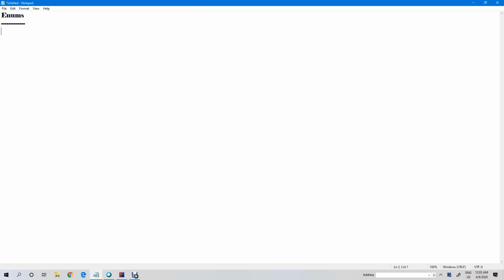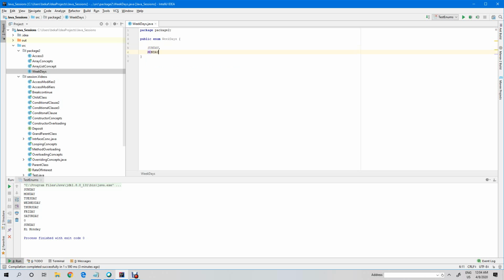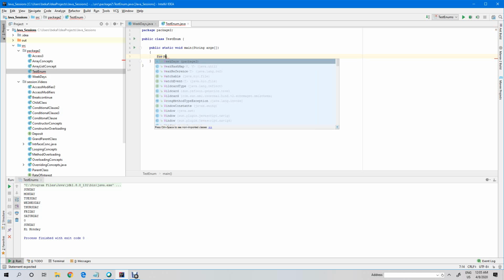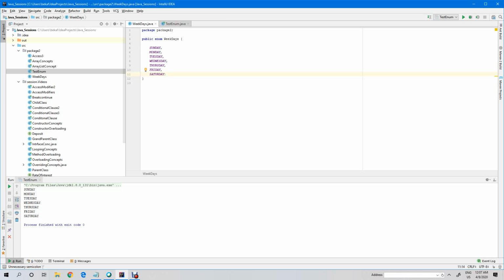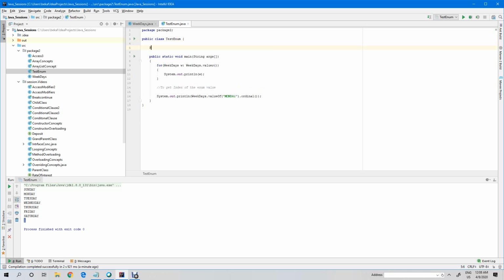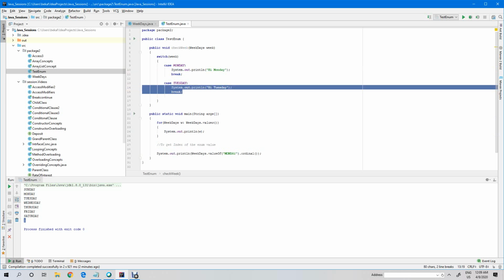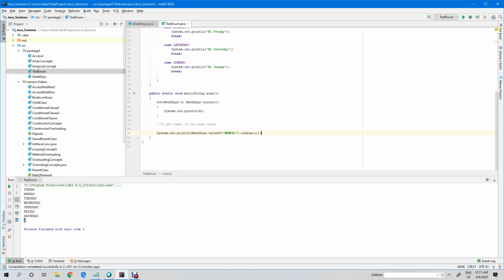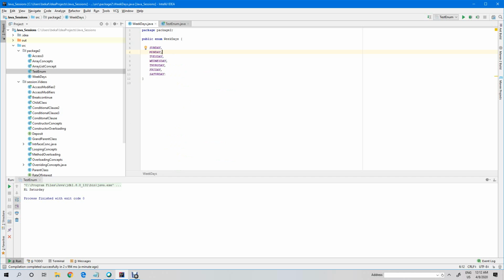18. Core Java: Enums